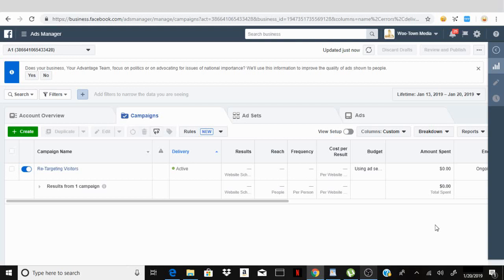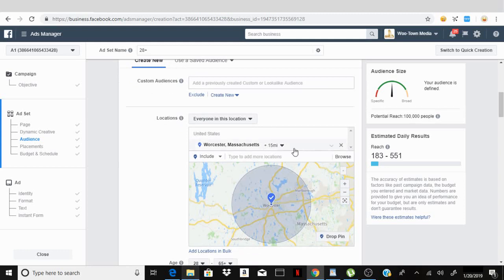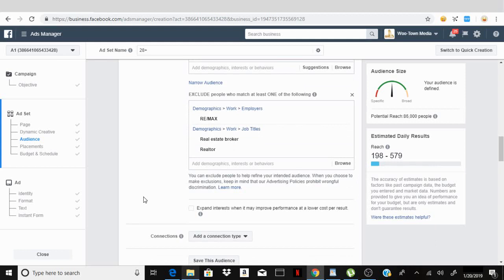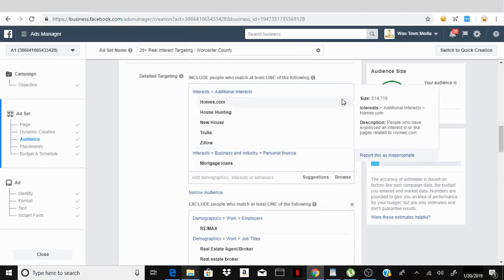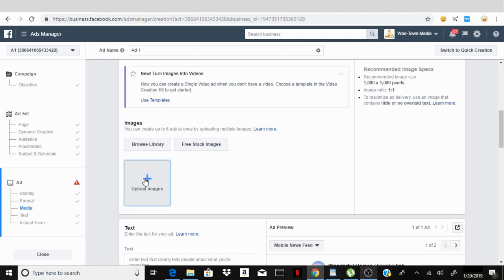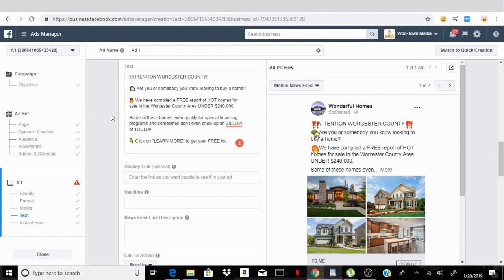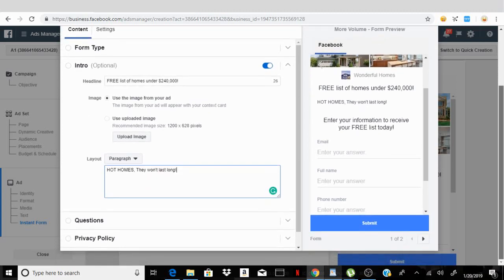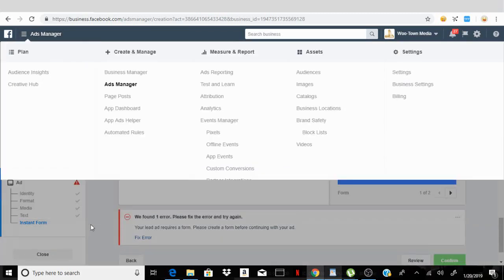How to set up a Real Estate ad campaign